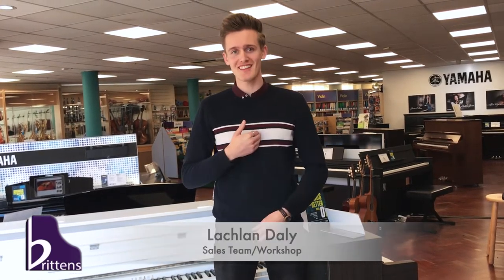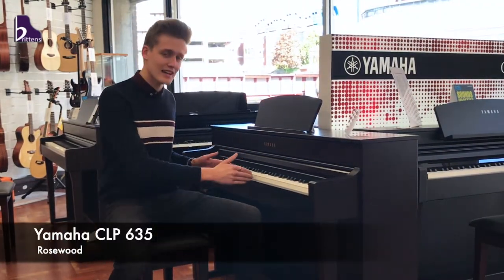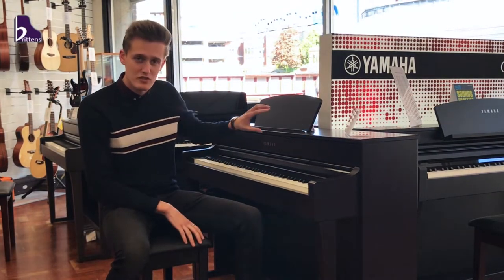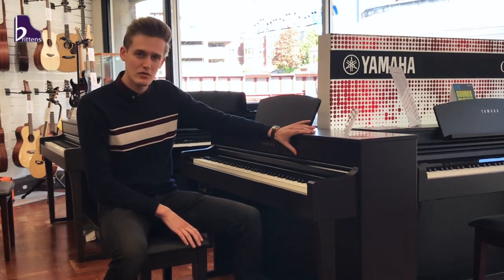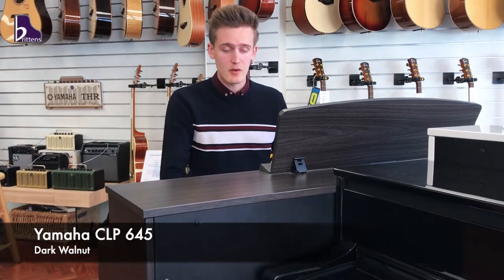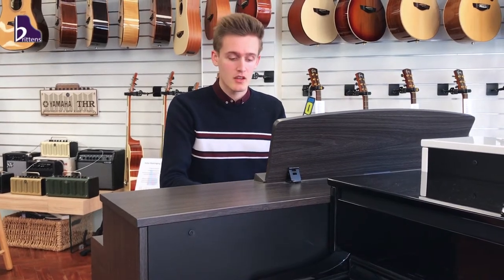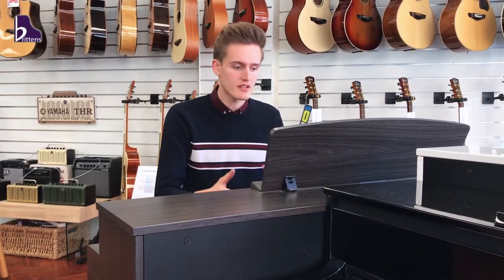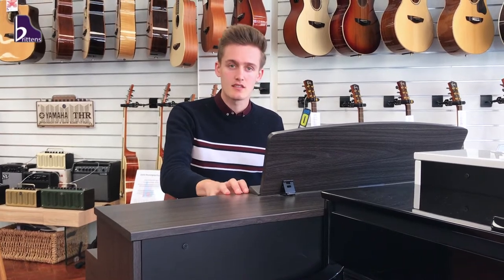YAMAHA CLP Series Comparison | Brittens Music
Come and play our YAMAHA CLP Series in our Tunbridge Wells store as their sound is even more impressive in person!